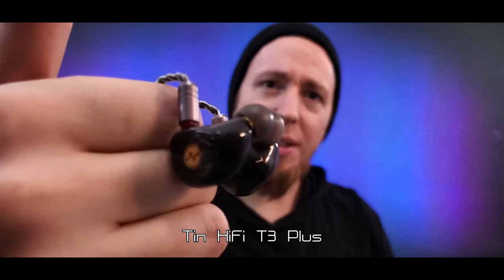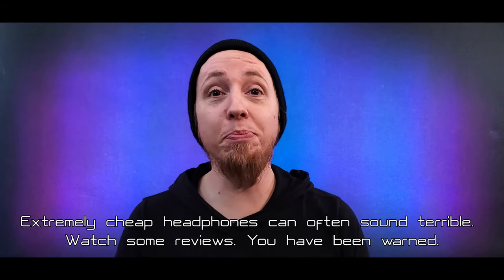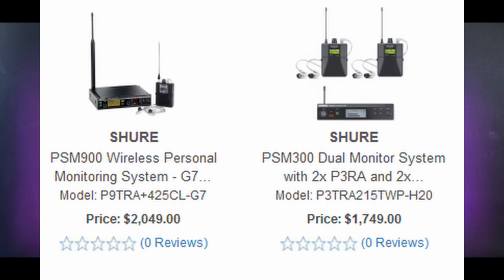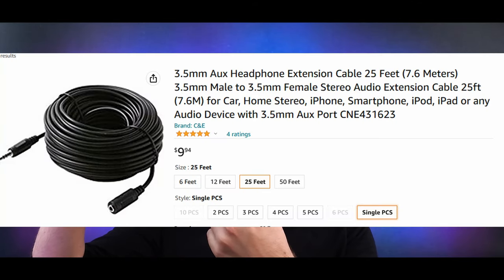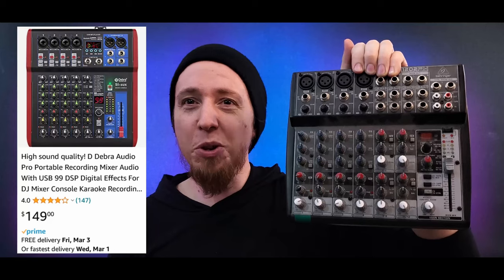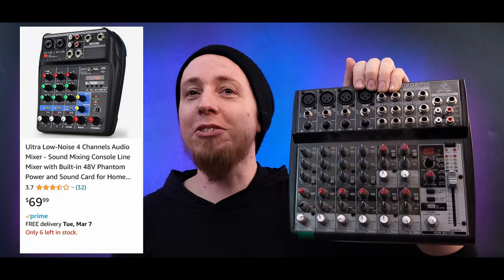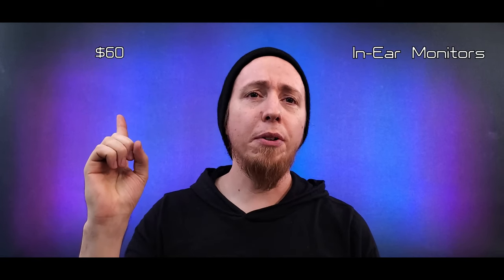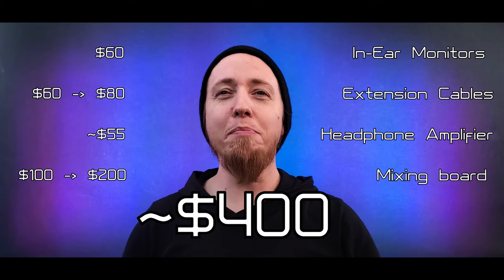Simple and EASY In-Ear Monitor System for CHEAP!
In-Ear Monitors (IEMs) have often been thought of as some lofty and unachievable goal for a lot of musicians. Let's change that. Learn how to get started for as little as $400!

0:00 - Intro
0:21 - Why use In-Ear Monitors?
0:53 - What IS an IEM?
1:23 - How much do IEMs REALLY cost?
1:59 - Wireless Gear Alternative
2:25 - Budget Mixing Board
3:19 - Budget Headphone amplifier
4:45 - Cost Breakdown and Total
5:09 - Wrap-Up

While you're here take a minute to check out my band both here on youtube and on follow on spotify!

Below are links to gear that I've actually personally used and know work. I will not put links to items I have not tested personally. By all means try out some others but if I have not used it myself, you wont find a link to it here.

▬ In-Ear Monitors ▬

▬ Headphone Amplifier ▬

Mackie HM-4

▬ Mixers ▬

▬ Cables ▬

30ft 3.5mm male to 3.5mm female Extension Cable